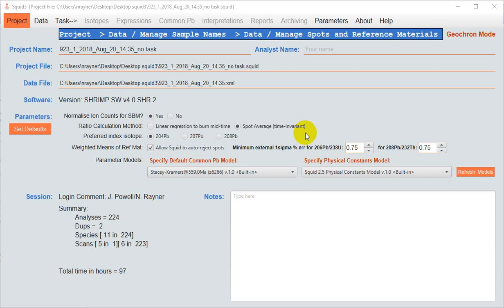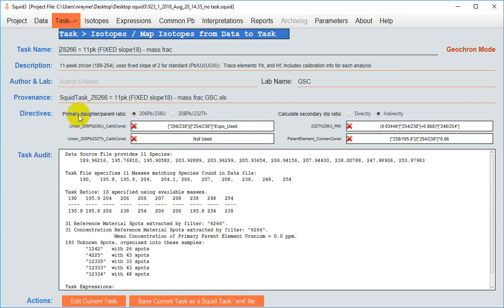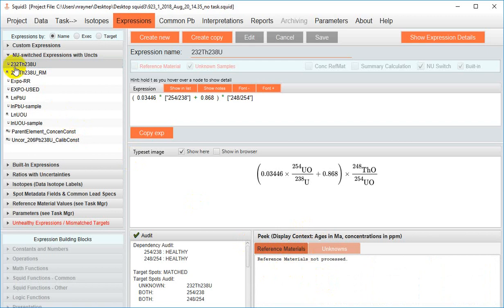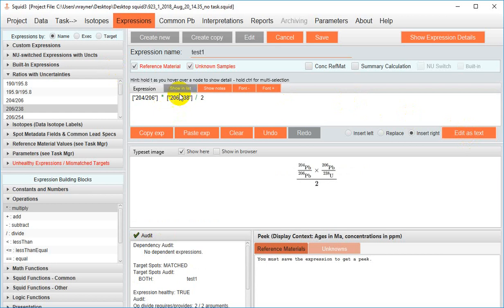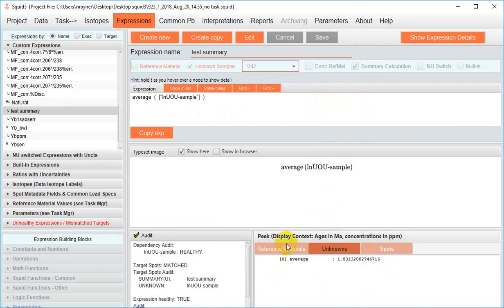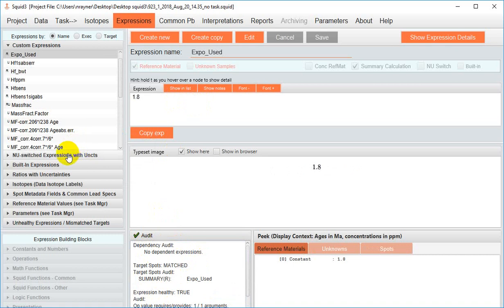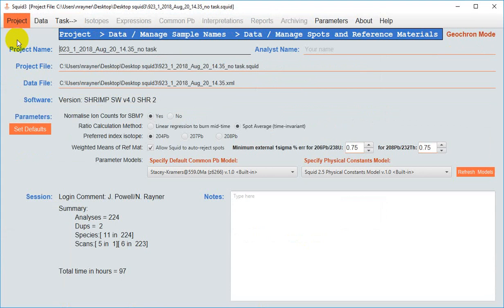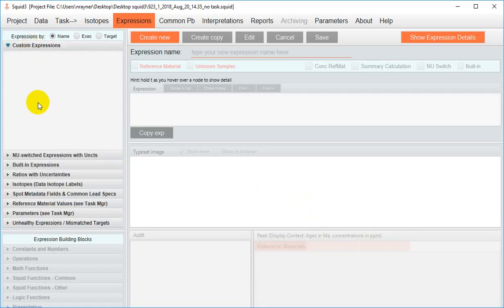5 - SQUID3: Editing tasks and Expression Manager (updated)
How to customize SQUID3 by editing pre-existing geochronology tasks.  SQUID3 is collaborative development effort coordinated by the Cyber Infrastructure Research and Development Lab for the Earth Sciences (CIRDLES.org) at the College of Charleston, Charleston, SC and Geoscience Australia as a re-implementation in Java of Ken Ludwig's Squid 2.5. As the SQUID3 platform is an evolving project,  there may be differences between the menu items shown in this video as development proceeds.